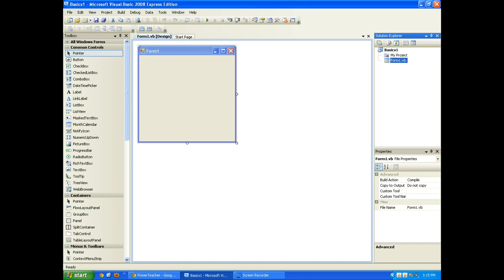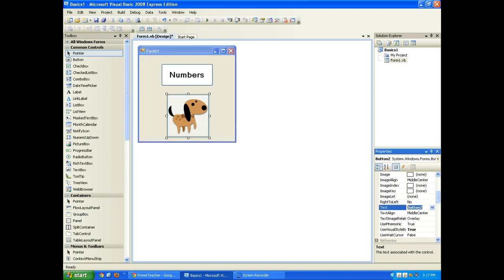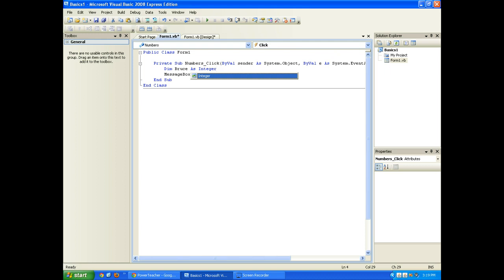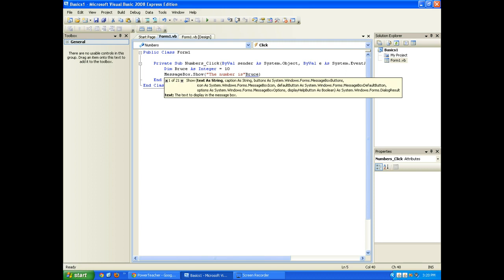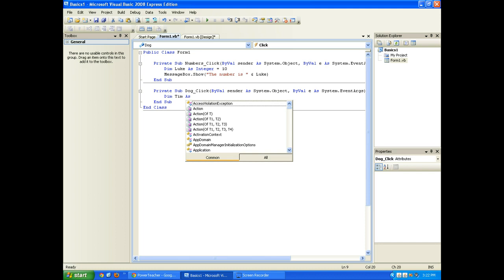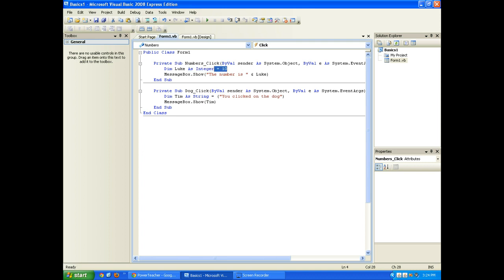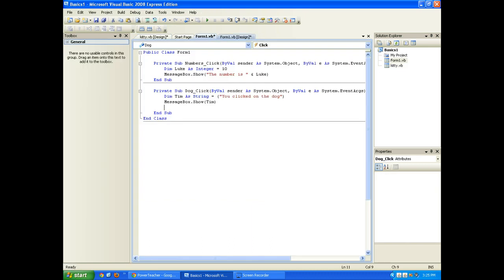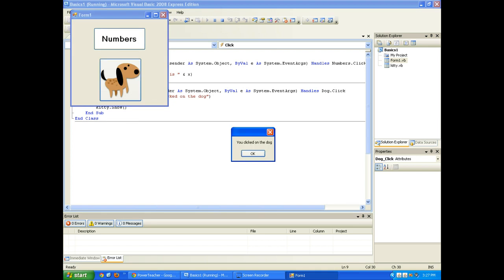Visual Basic 2008/2010 Introduction Tutorial